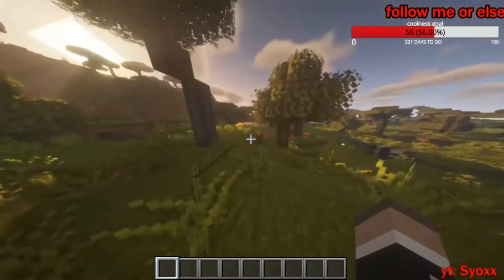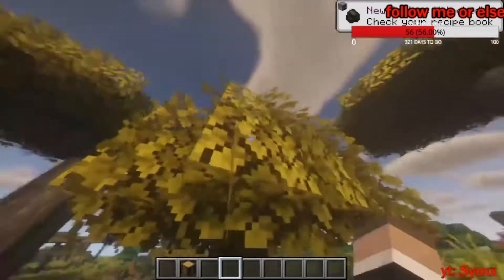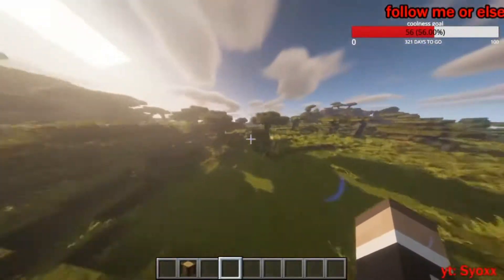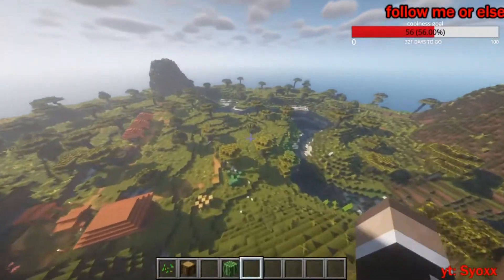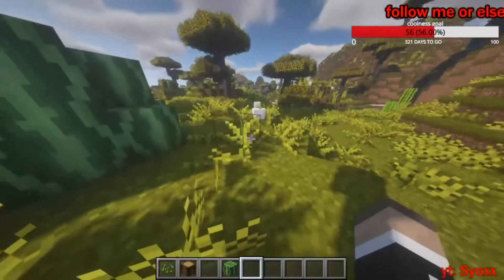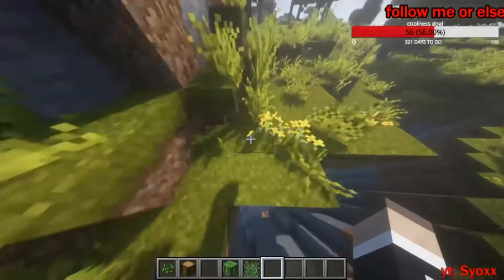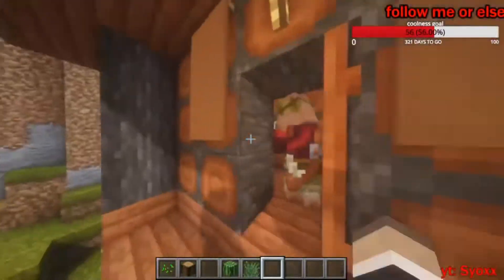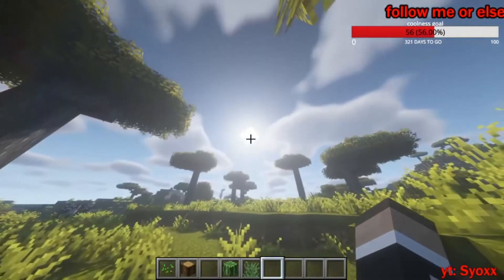STAY TRUE RESOURCE PACK REVIEW!